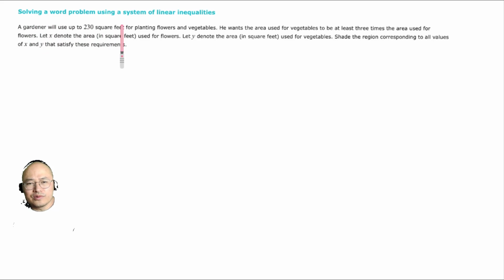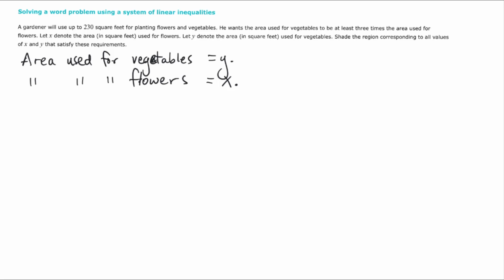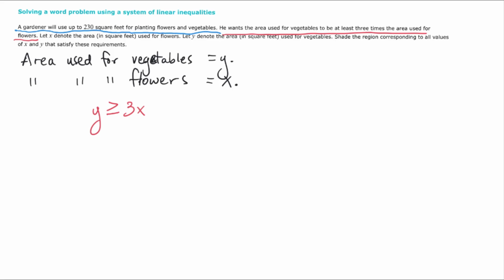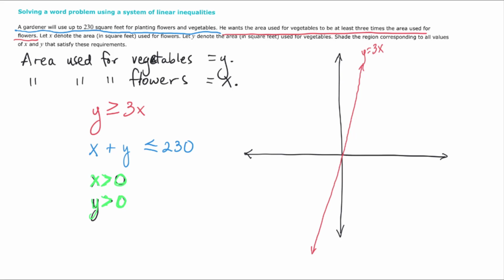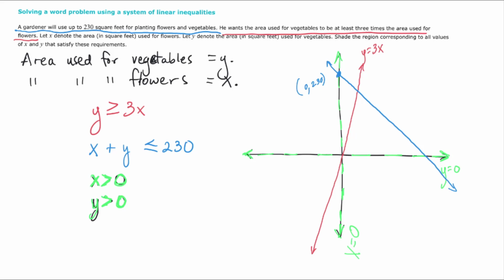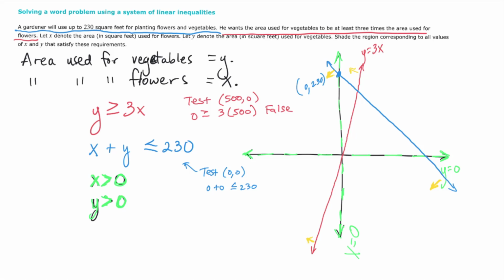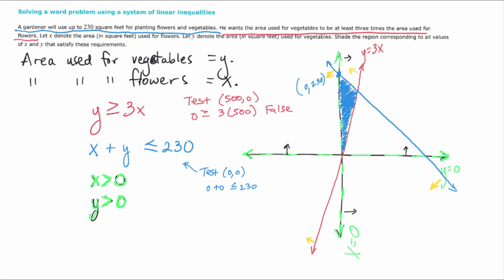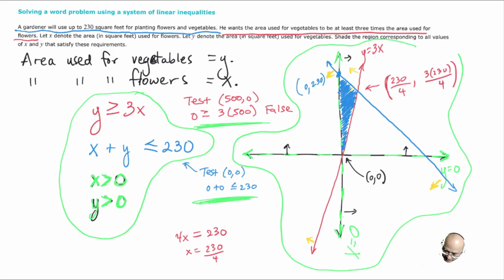Solving a Word Problem Using a System of Linear Inequalities